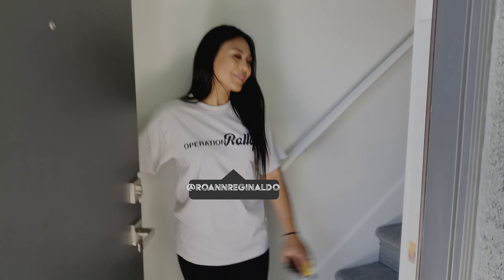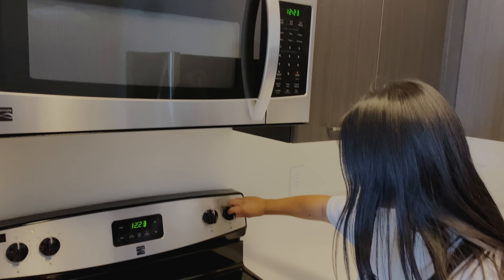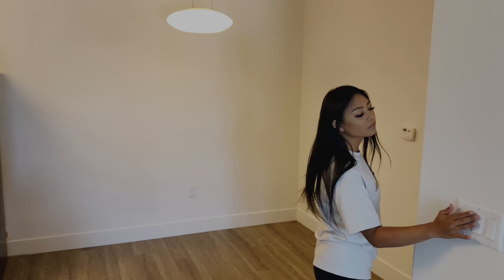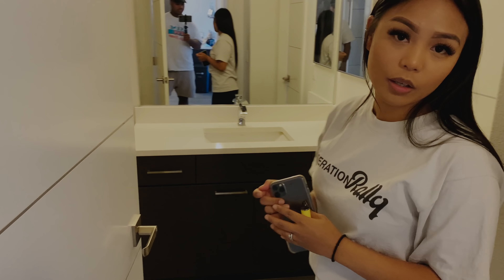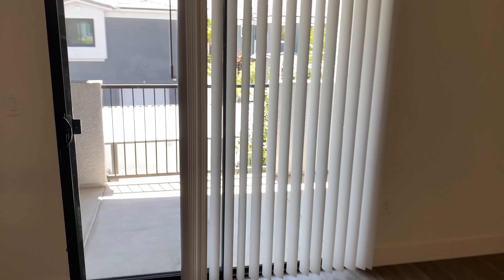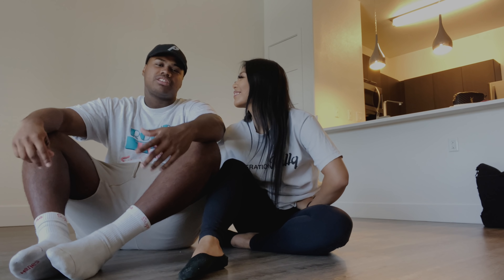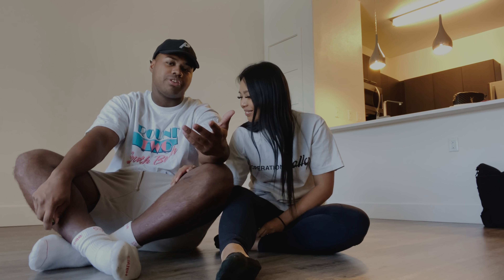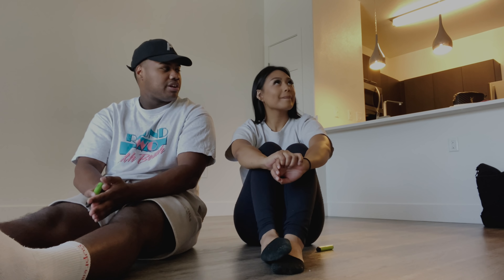EMPTY APARTMENT TOUR 2020 !!!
Here is the empty apartment tour video!!! We show you our apartment with no furniture. We love everything about it!

Thank you guys for watching and supporting! I appreciate everyone who took the time to watch any of my videos. Your support means the world to me.